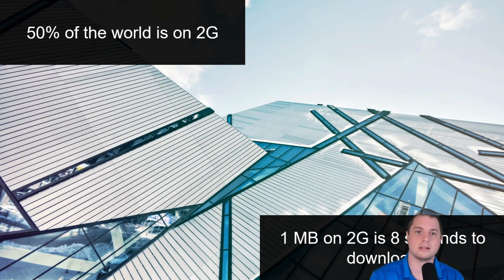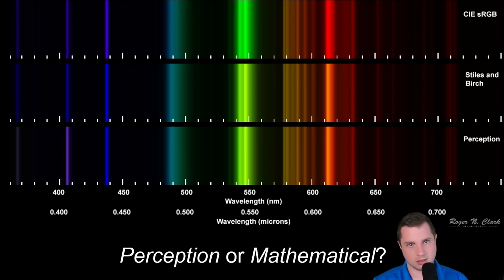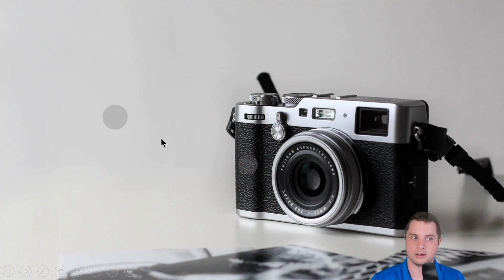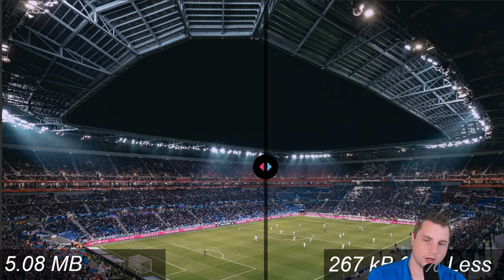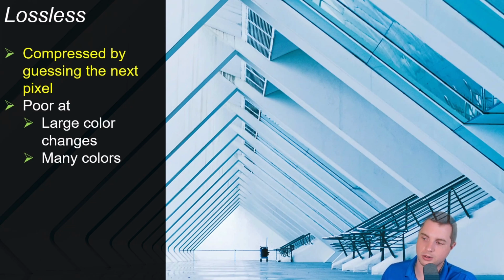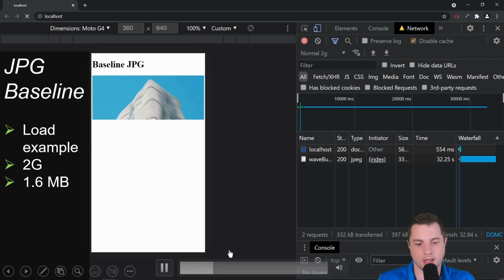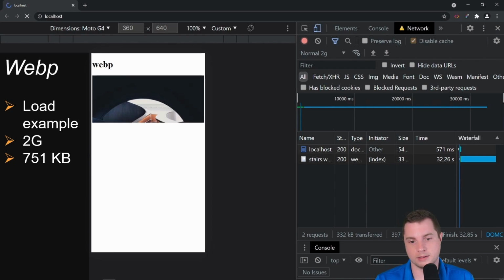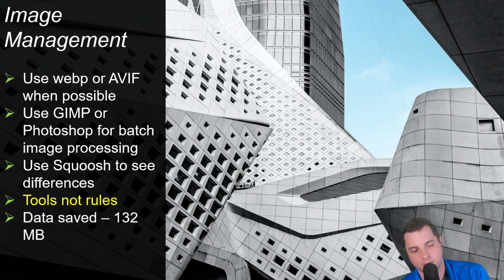3223 (Topic 2) Images and compression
00:00 - Intro
02:07 - Exersise
02:36 - Images pitch
02:52 - Most data on the web (images)
03:15 - Most people still on 2g
04:28 - Color spaces
06:28 - Primary color spaces
08:00 - Perception v Mathematical color space?
12:12 - Delta E
13:15 - Color v Contrast example
14:02 - sRGB Color Space
14:24 - Image types
14:38 - Rasterized
15:15 - Compression types
15:24 - Lossy compression
16:05 - DCT Compression
17:27 - HEIF Compression
18:11 - Compressed v Non-Compressed Example
19:47 - What lossy compression is not good at
20:18 - Compression shapes
21:23 - Compression real example
23:04 - Lossless compression
24:43 - Compression can make images bigger
25:48 - SVG
27:10 - JPEG
27:22 - JPG Baseline
27:44 - JPG Progressive
27:58 - Loading JPG Baseline
28:51 - Loading JPG Progressive
29:44 - PNG
30:40 - Loading PNG
31:03 - Loading PNG Adam7
32:36 - Webp
34:34 - GIF (don't use it)
34:52 - AVIF
37:06 - Outro